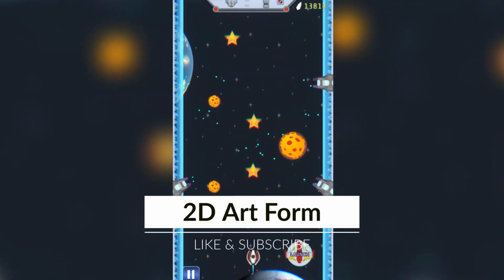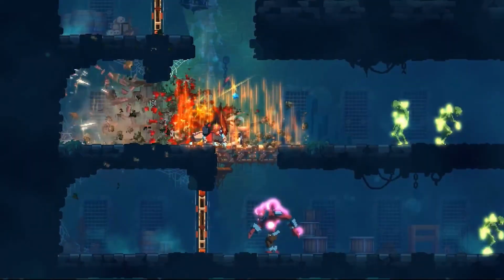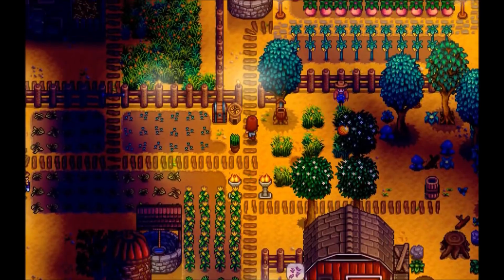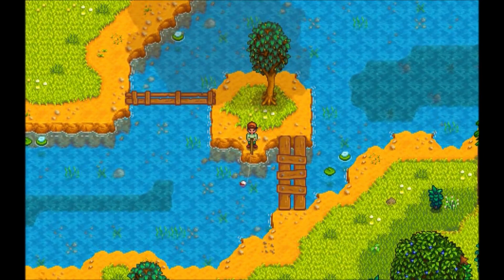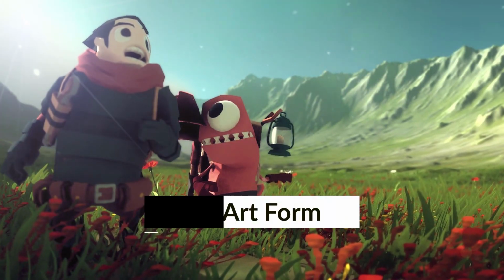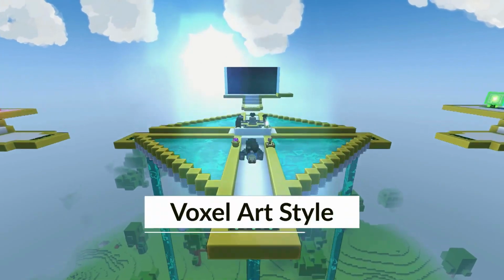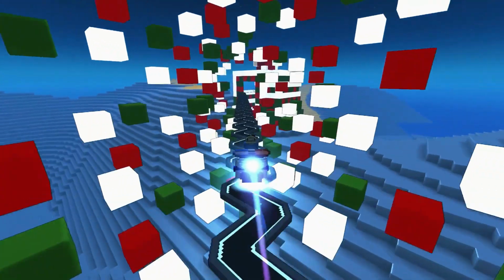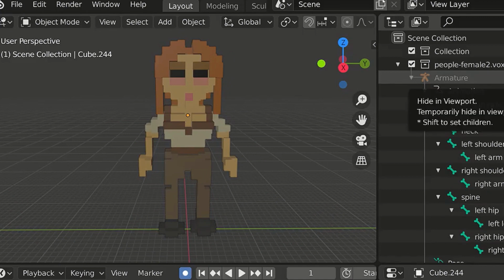Top Art Form & Styles that are used in making Video Games || Beginners || English || Indie Dev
In this video i will tell you about the art forms ans styles that are used in video games , it's advantages and disadvantages. Beginners, non artists, programmers, designers can use this info if they are planning to make a game.

Description Tags-
 # India # India indie game developer # Indie game developer # game development in India # AAA games of India # game development in India